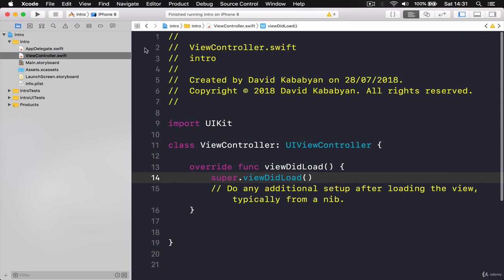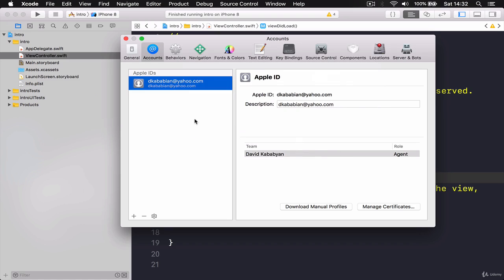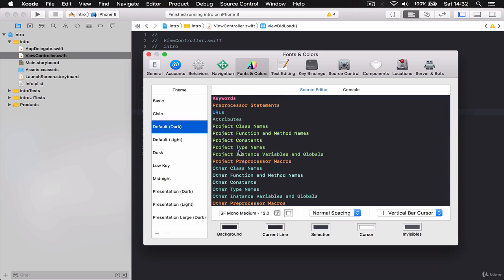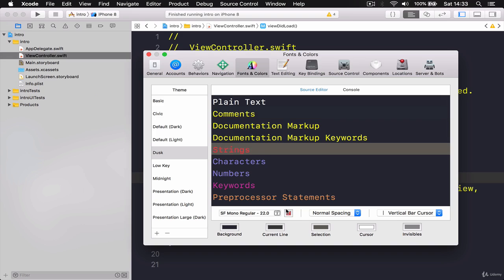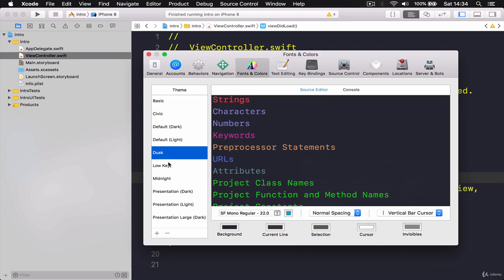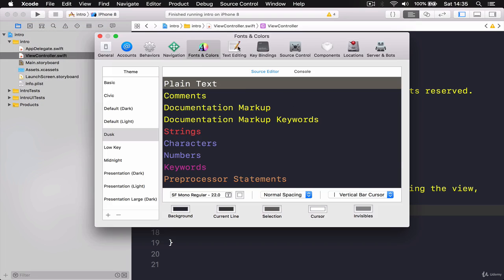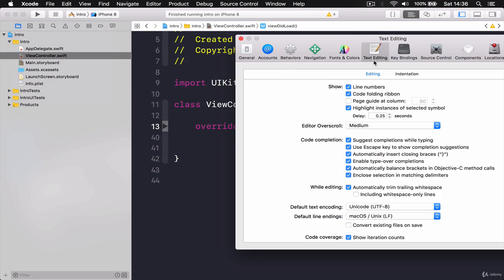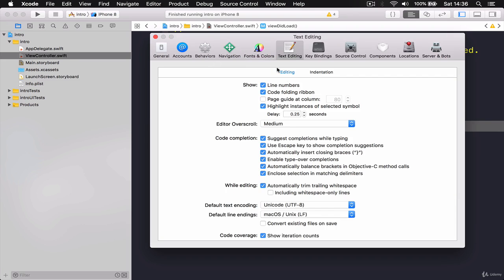4 Introduction To Xcode 10 Part 3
In this Video we will learn about Xcode 10, part 3